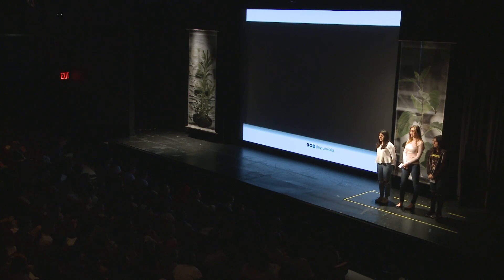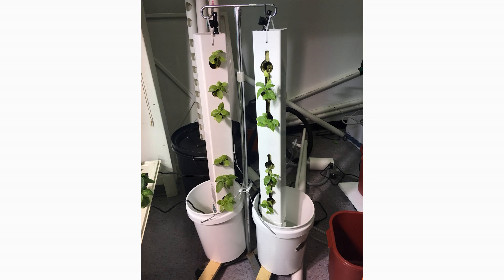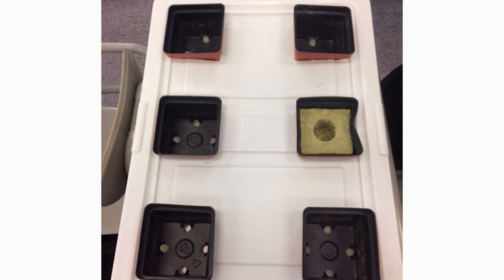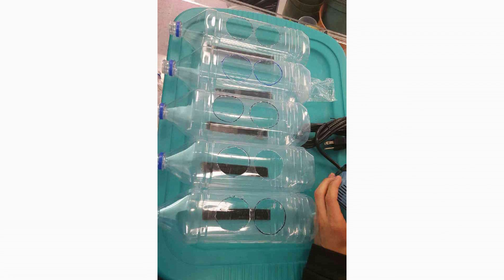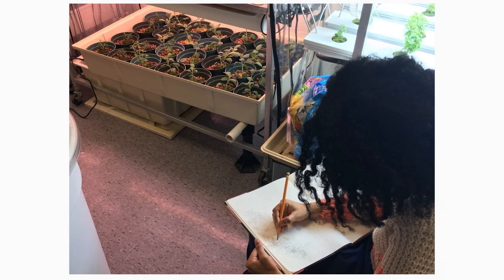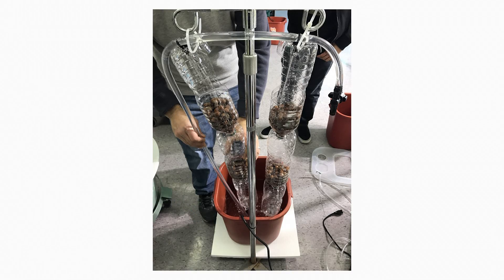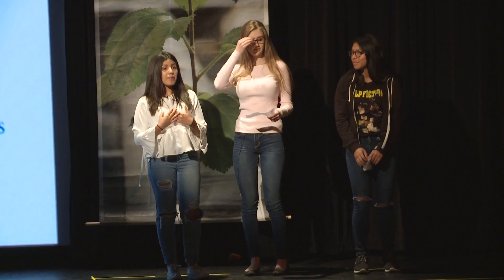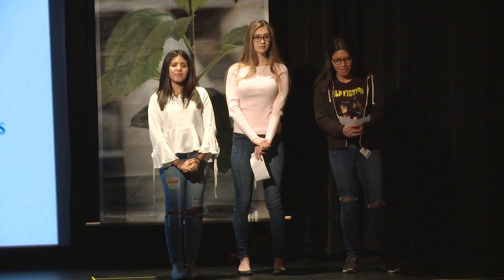Innovative Hydroponic Systems from County Prep High School | NY Sun Works Youth Conference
Julia Szymanski, Kailyn Segovia-Vazquez, and Andrea Rosas are high school students at County Prep High School, New Jersey.